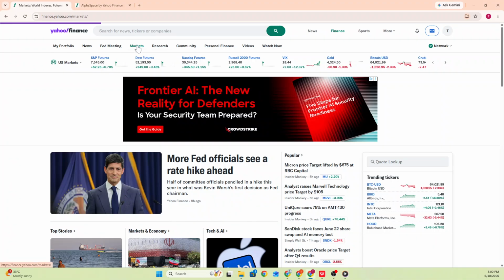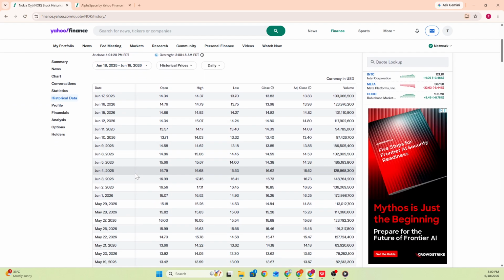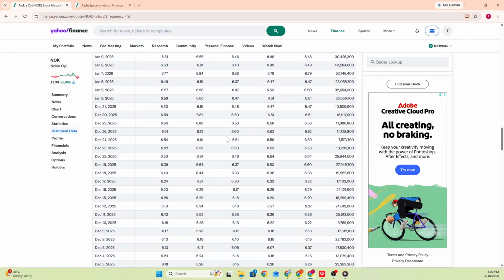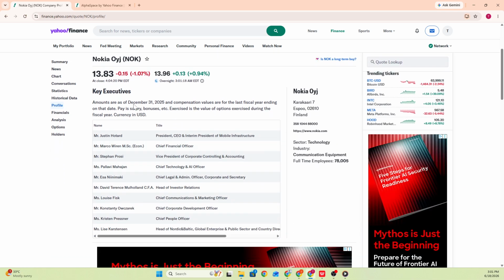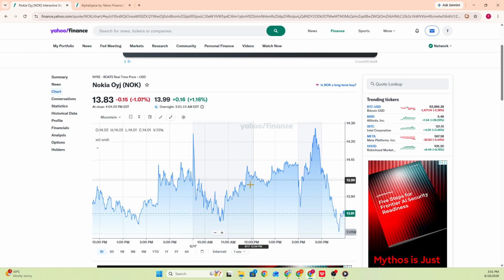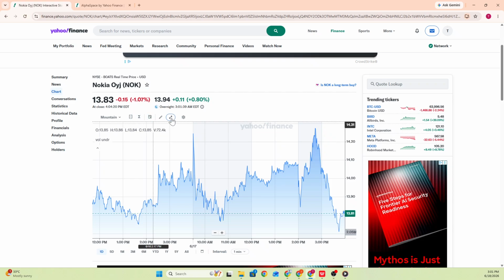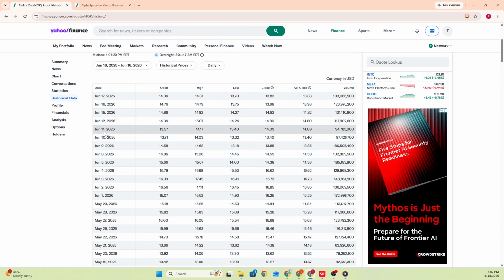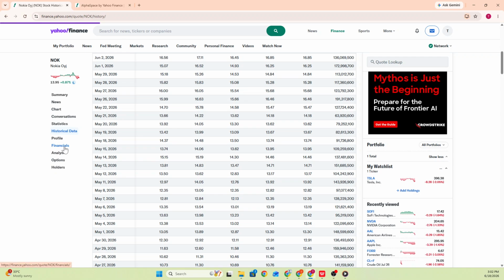How To Collect Data from Yahoo Finance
Learn how to collect stock data from Yahoo Finance using both manual downloads and automated methods. This tutorial covers downloading historical price data as a CSV, exploring company information, and using Python libraries for programmatic data collection. By the end of this guide, you'll know multiple ways to gather and analyze stock data from Yahoo Finance.

Video Chapters
00:00 - Introduction
00:08 - Search a Stock
00:20 - Download Historical Data
00:54 - Explore Stock Data
01:20 - Use Interactive Charts
01:35 - Create Watchlists
01:43 - Collect Data with Python
02:10 - Summary